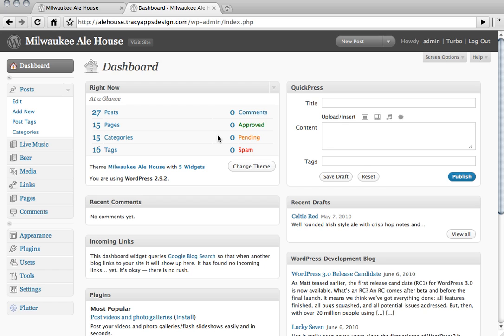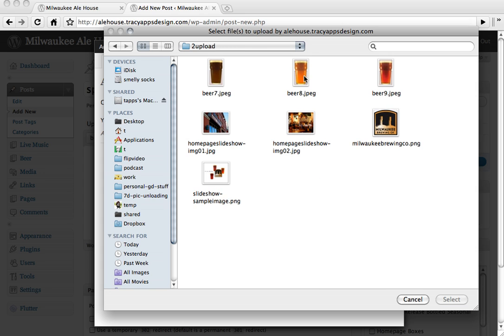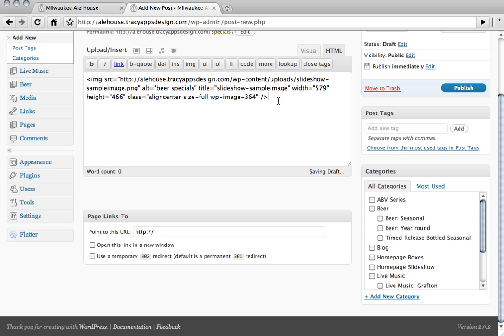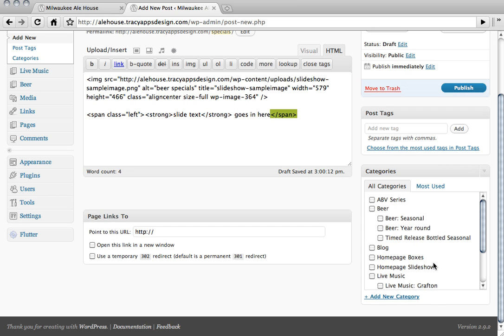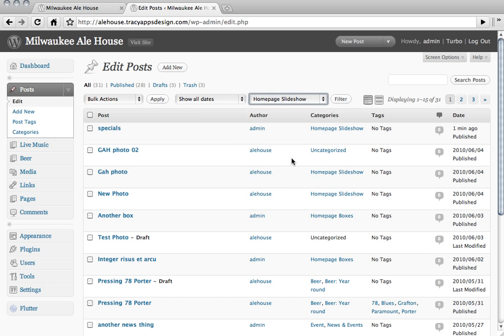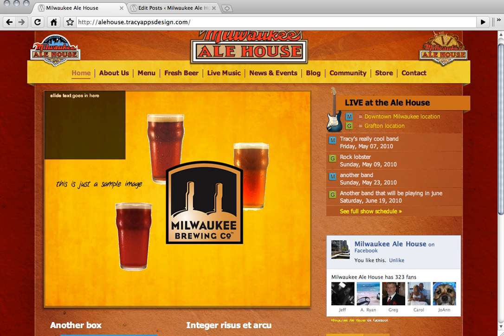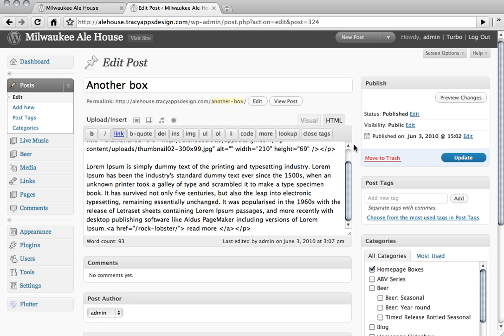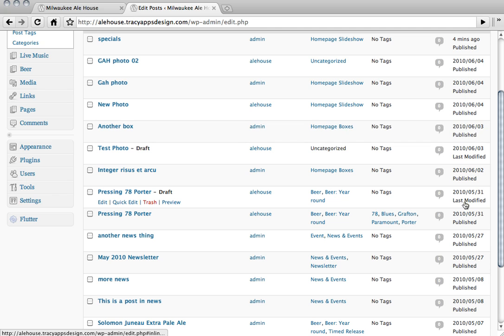alehouse - homepage editing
adding/editing "slides" and other text on the homepage